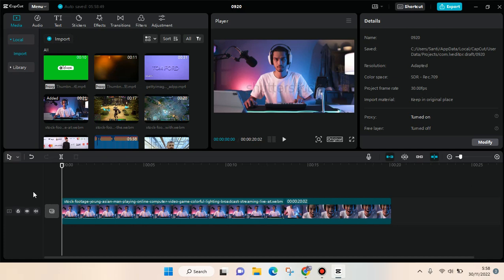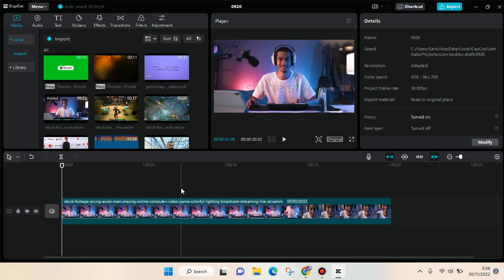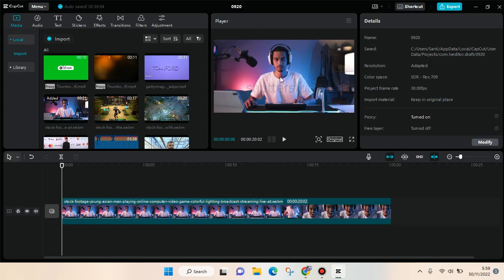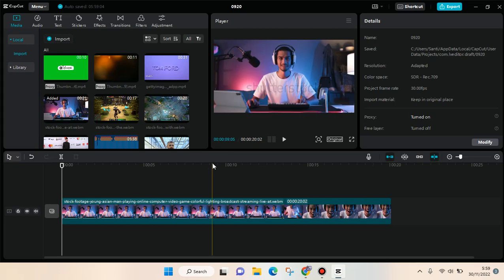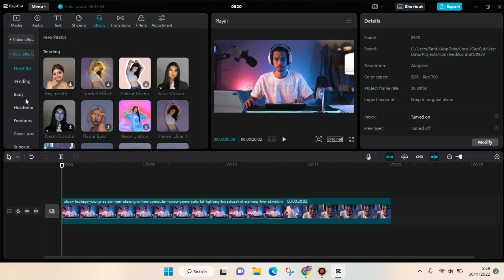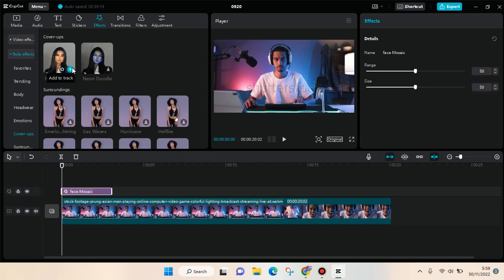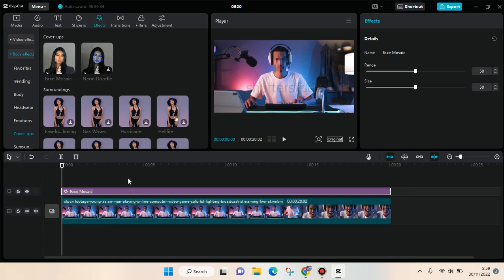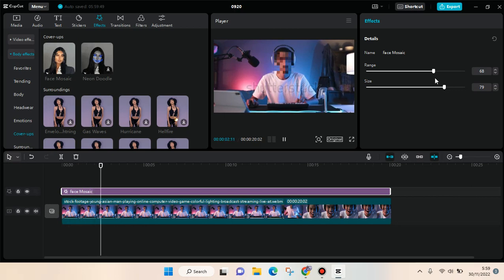Blurry Face Edit Tutorial on CapCut PC NEW UPDATE November 2022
Here is a tip for you to do blurry face edits on CapCut